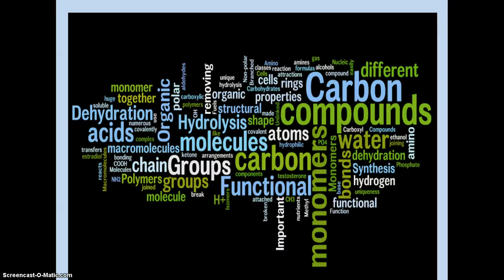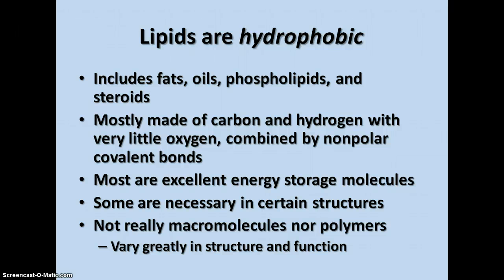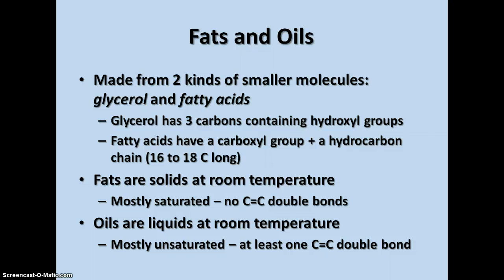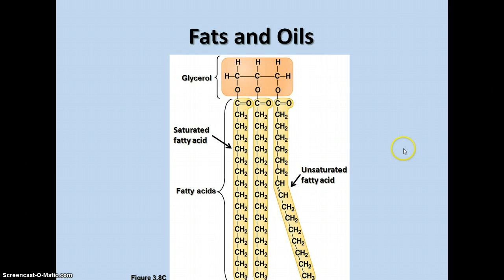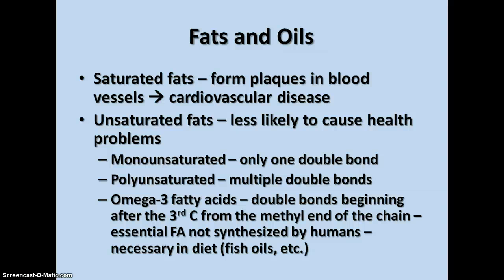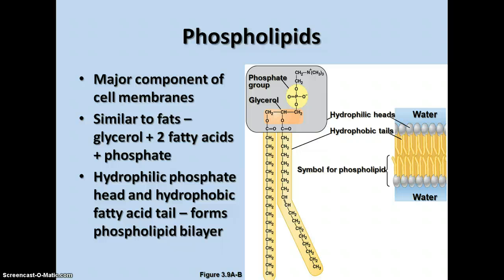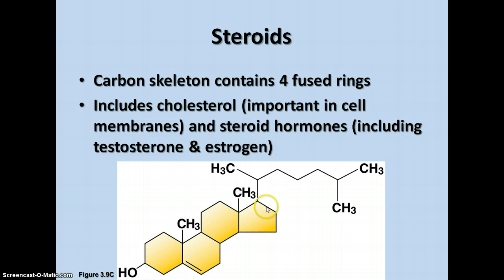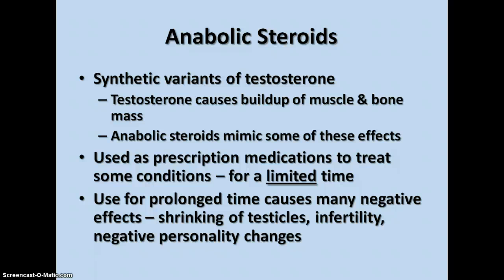The Molecules of Cells - Lipids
Video notes on lipids